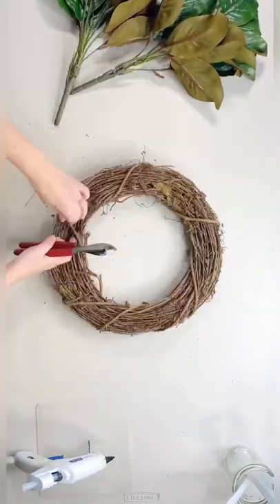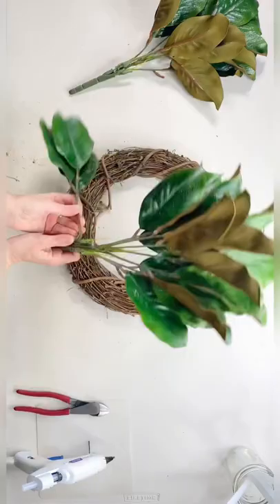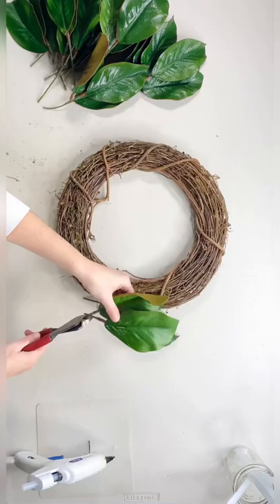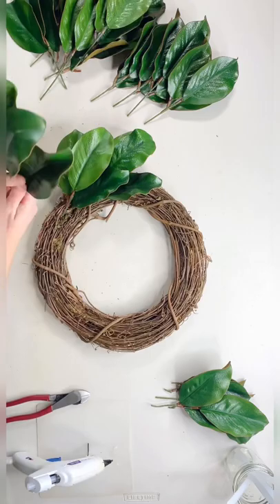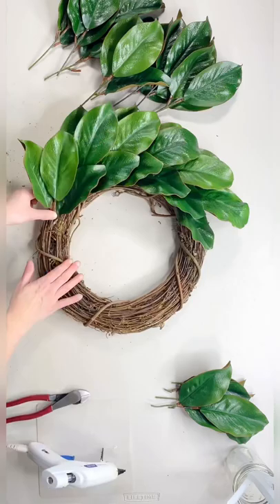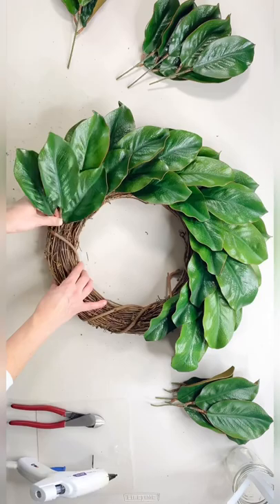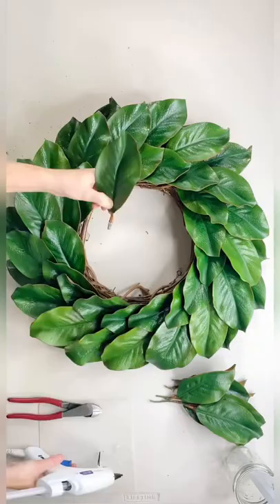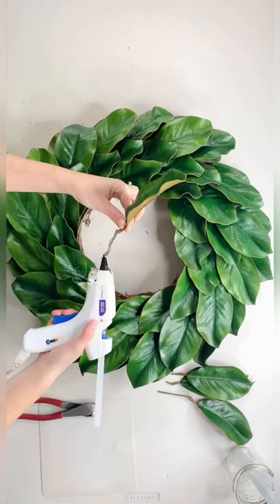How to make a magnolia wreath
This magnolia wreath is such a classic and is one of the most popular in shop all year long.

TOOLS:
The ONLY hot glue I use
My FAVORITE wire cutters
My Hot Glue Gun
Glue Gun Work Pad